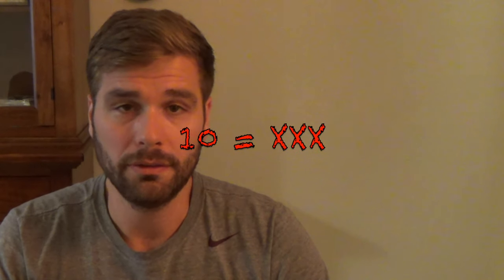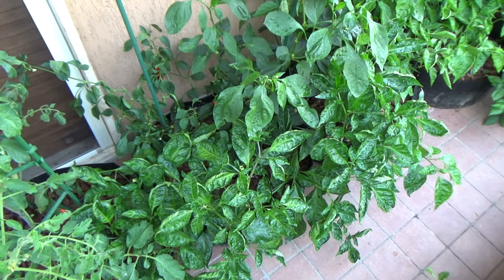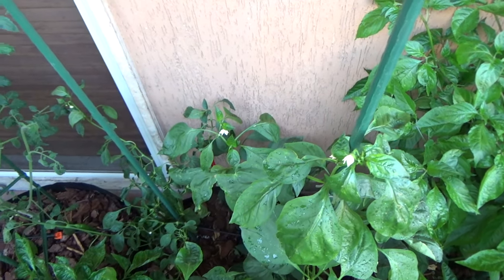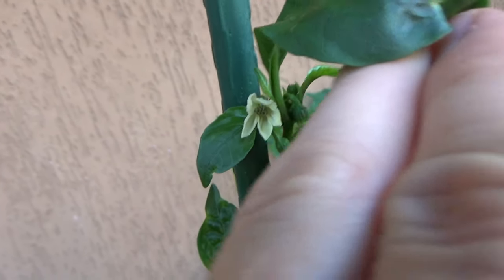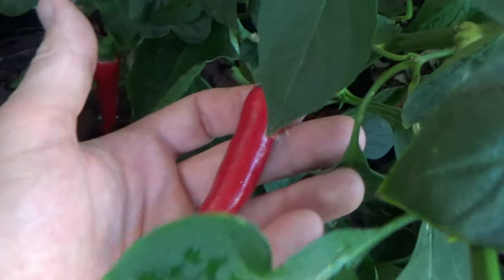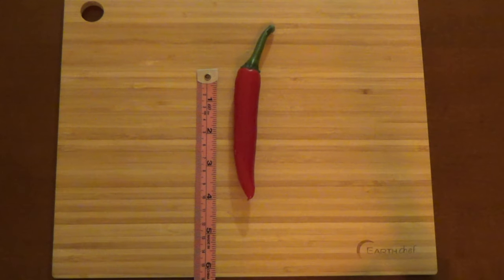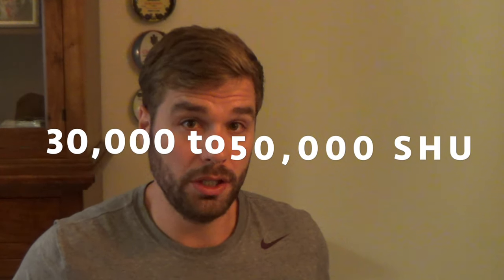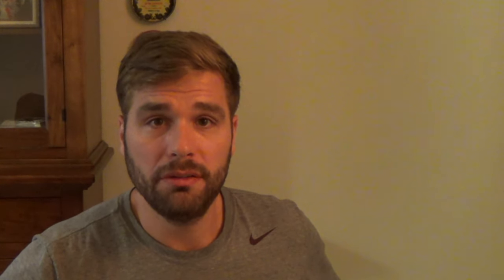Farmer George's Pepper Catalog: Italian Cayenne #001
Welcome to Farmer George's newest episode series: Farmer George's Pepper Catalog. The goal of this series is to educate you about the different types of peppers he has to offer so that you can purchase seeds and other products with confidence.

The first episode features the "Italian Cayenne". This pepper is a larger version of the cayenne pepper without corrugation and lots of sweetness with a "middle of the road" kick.

The key facts about the Italian Cayenne are as follows:

- Origin: Italy
- Species: Capsicum annuum
- Pepper Length: 4 in (10 cm)
- Heat: 4/10
- Approximate Scoville Heat Units (SHUs): 30,000 - 50,000
- Burn: Lip, tongue, roof of mouth, quick and non-building.
- Flavor: Sweet
- Jalapeño Comparison: 7:1
- Growth Pattern: Indeterminate
- Plant Height: Could grow as tall as 8+ feet!
- Lighting: Full sun, 6-8 hours per day
- Plant Date: January 17, 2019
- Days to Germinate: 10
- Ripe Date: July 12, 2019
- Approximate Time to Ripe: 4-6 months depending on pruning technique
- Flowers: White
- Buds Per Node: 3-4